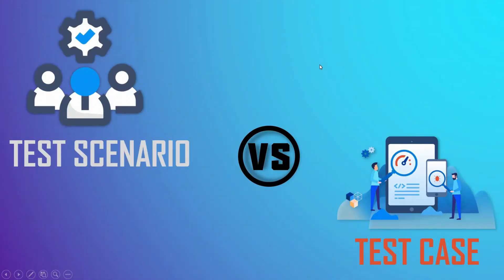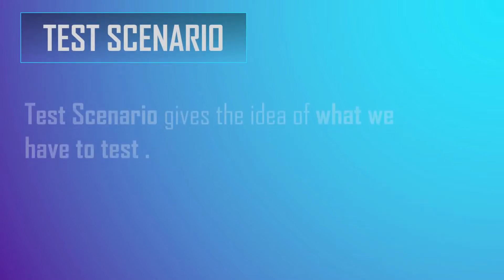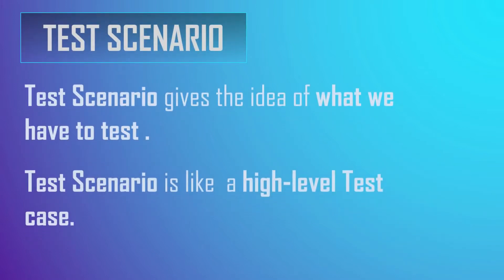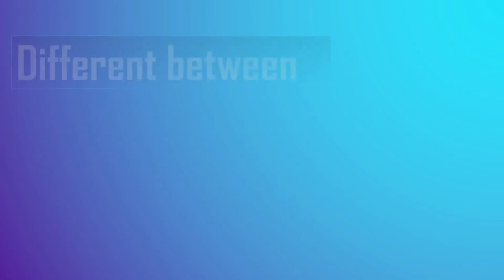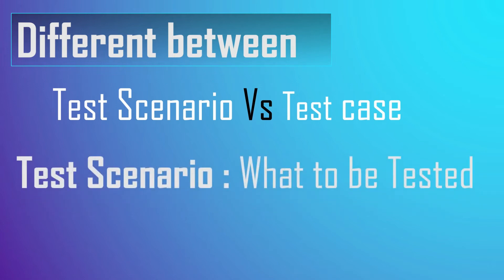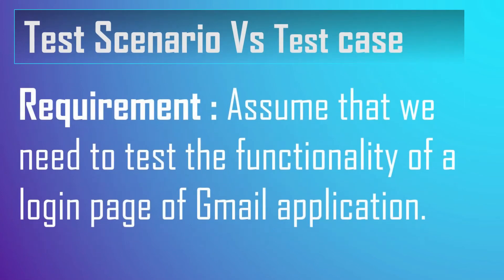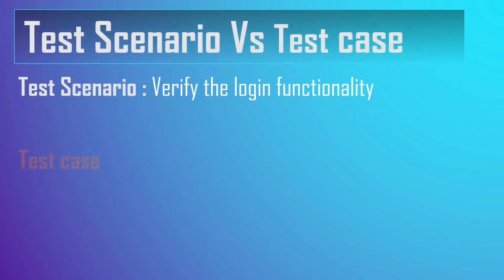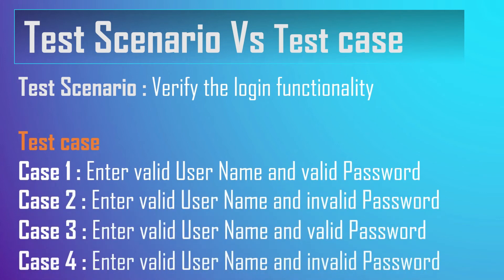Difference between Test Case and Test Scenario | Software Testing Tutorial for Beginners 2022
In this video, we will see the Difference between Test case and Test scenario.

You can ask in the comment section below if you have any questions or doubts.